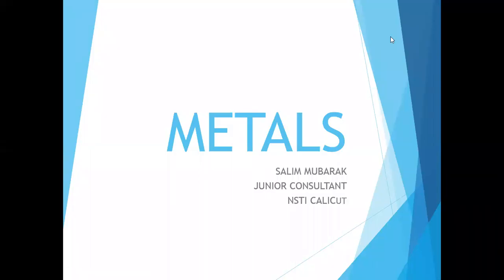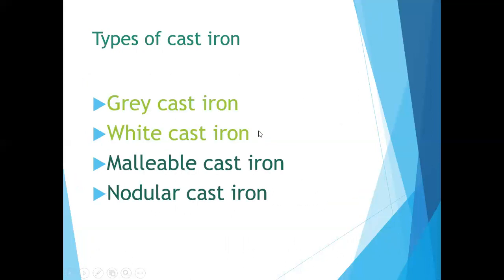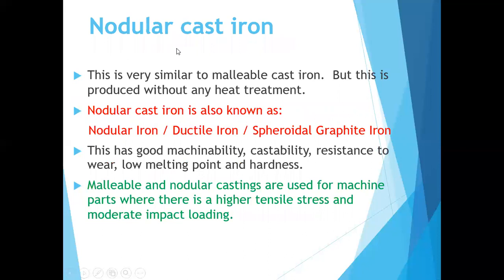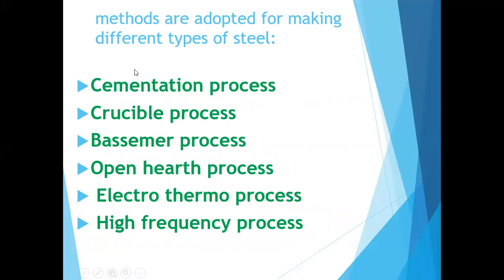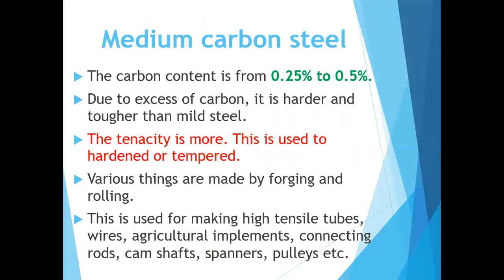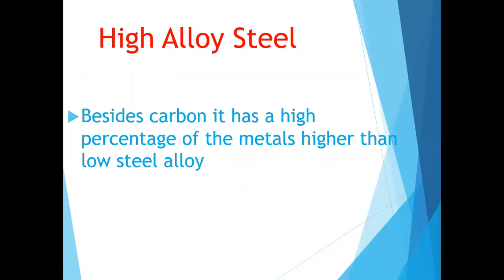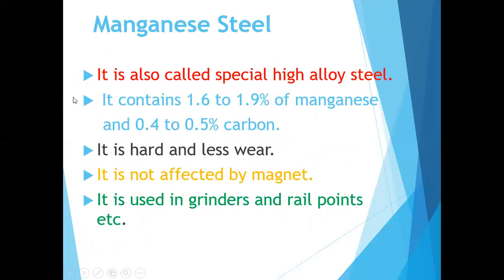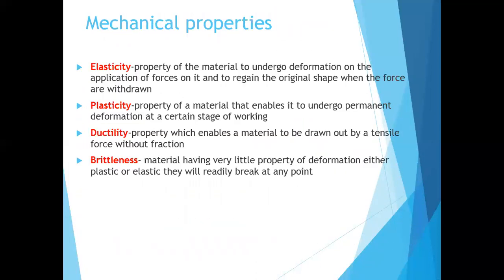Metals || Classification of Iron || part 2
Detailed Explanation of Metals and Types of Metals